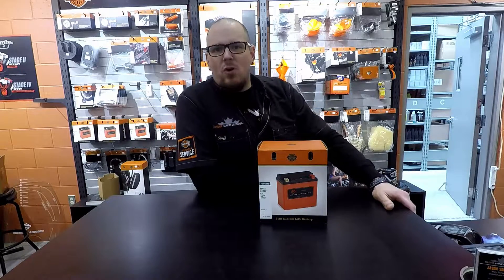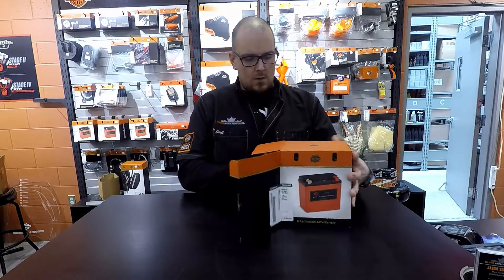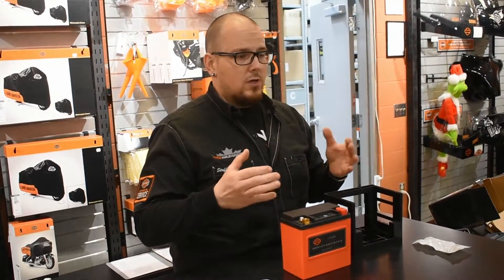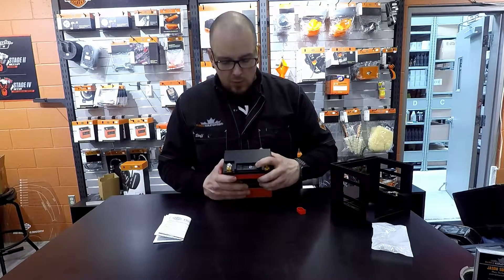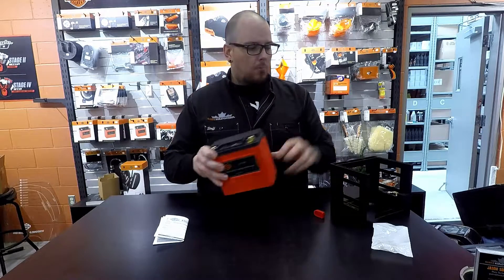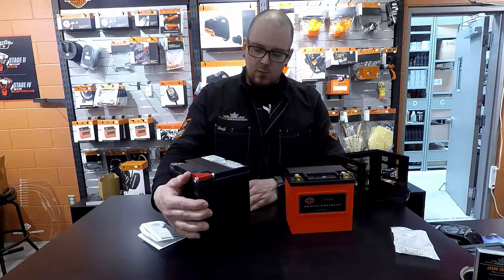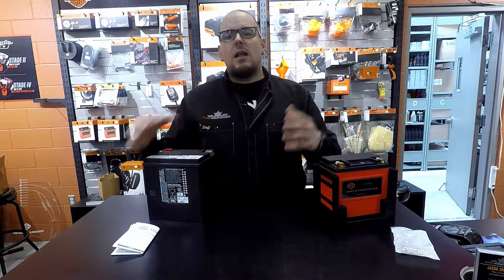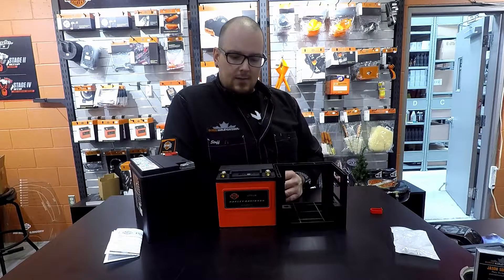Lithium LiFe Battery [Unboxing]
The Lithium LiFe Battery is the new(ish) product in the Harley-Davidson arsenal of must have tech! The Harley-Davidson Lithium LiFe Battery offers more than 2-times longer battery life and more cranking amps than the standard AGM batteries, plus it's less than half the weight.

Jason's here with our first of many unboxing videos and we can't think of a better product to start with.